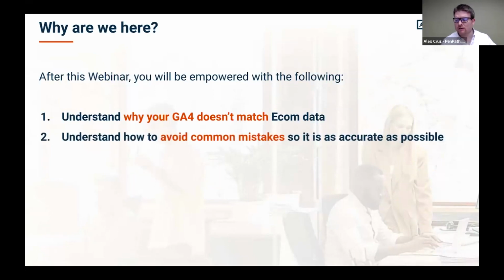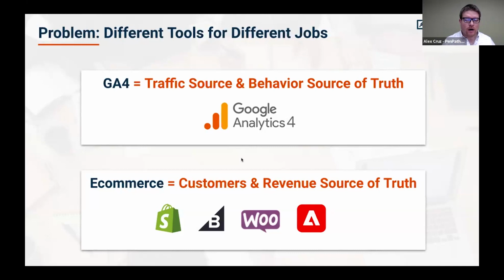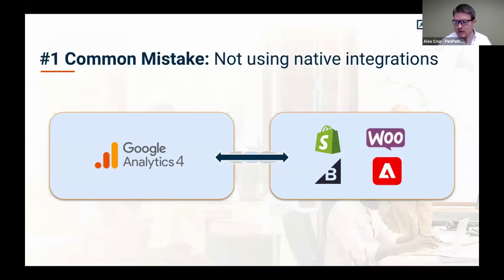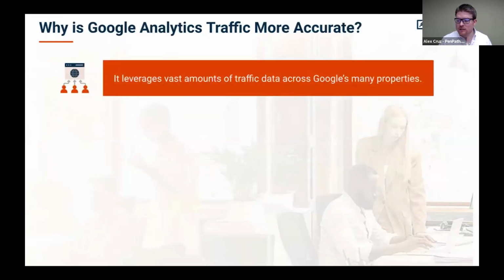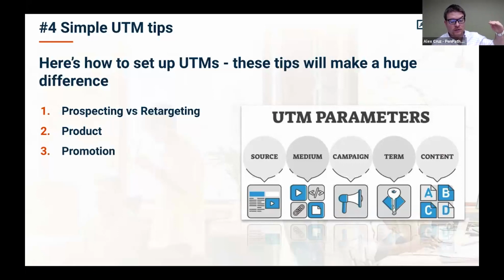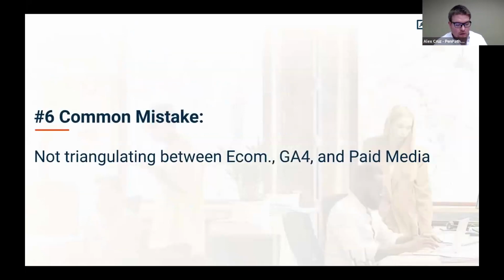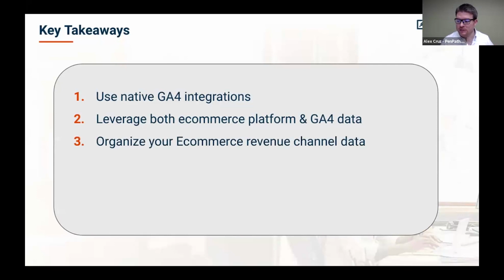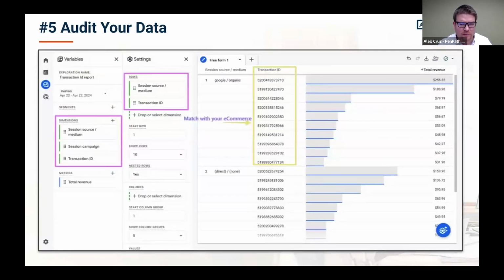Common Reasons Why GA4 Data Does NOT Match Your E-commerce Platform Data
Alex Cruz discussing the discrepancies between GA4 and ecommerce platform data. Alex will run you through why this happens, how to identify it and what to do about it.

About Alex: Alex Cruz is the CEO and Founder of PenPath, a leading e-commerce analytics platform that turns your data into helpful insights so that you can scale revenue and minimize marketing waste. His leadership experience spans both high-growth startups and Fortune 100 companies.

and their YouTube channel here: @penpath.

The webinar write-up for Alex's talk will be available on our blog.